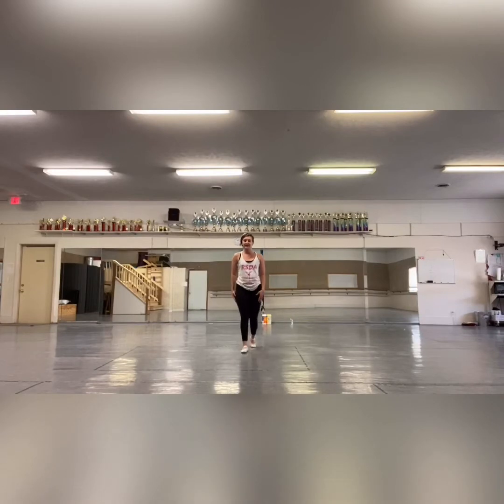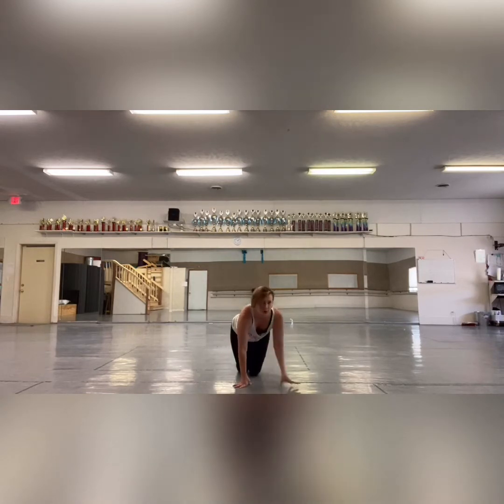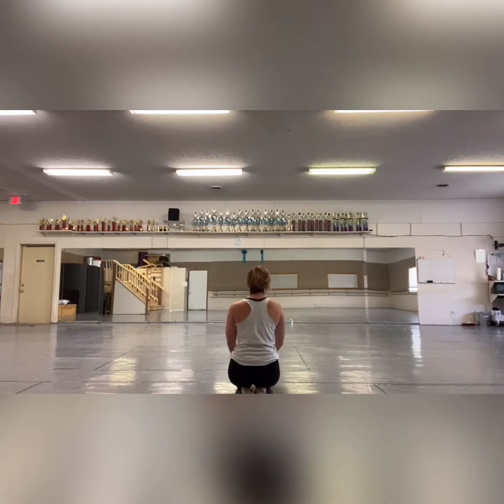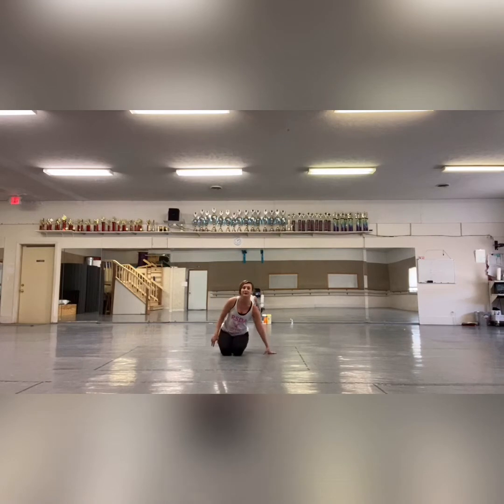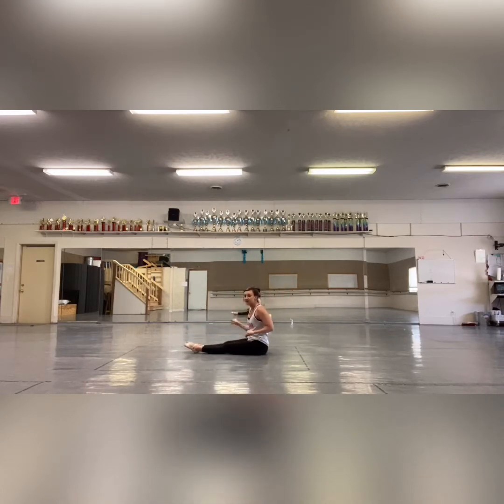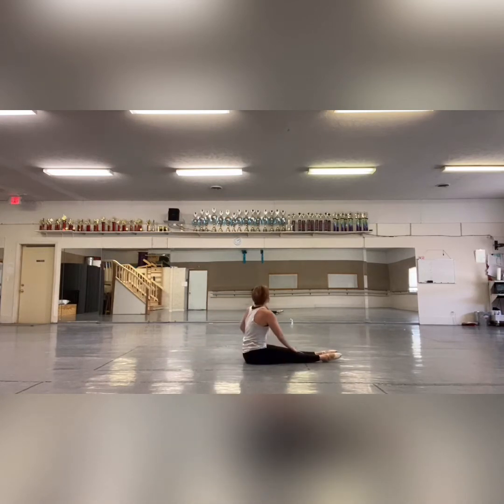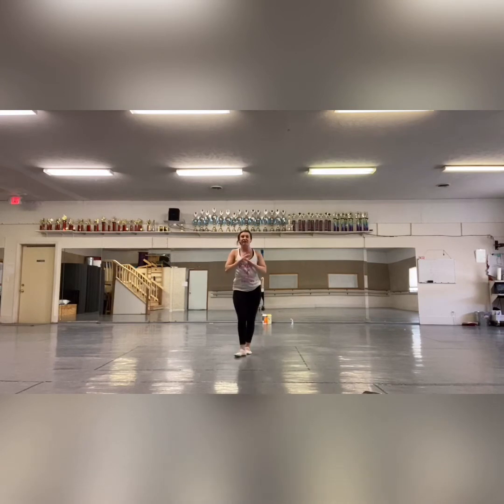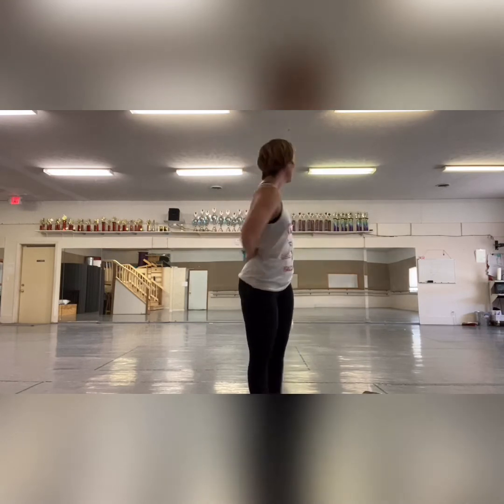Thurs 4:30 Ballet 4/30